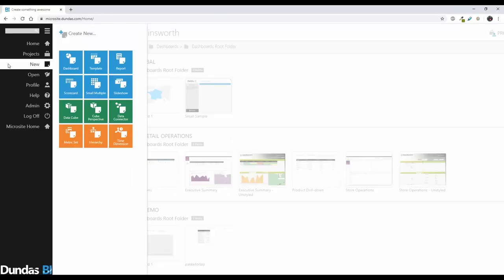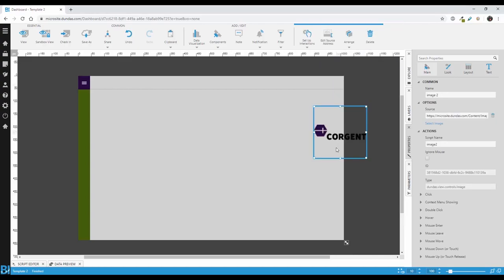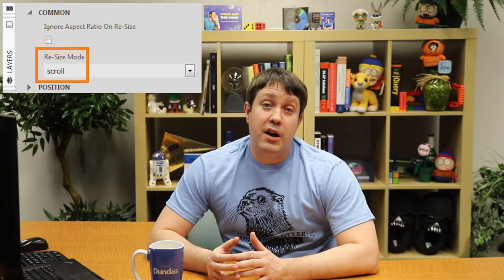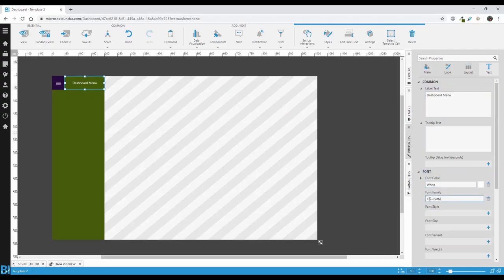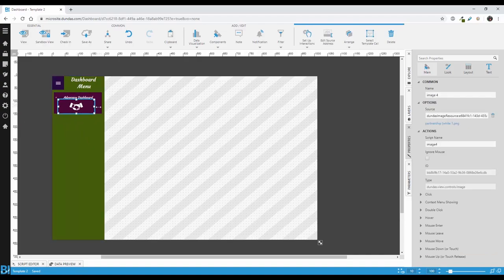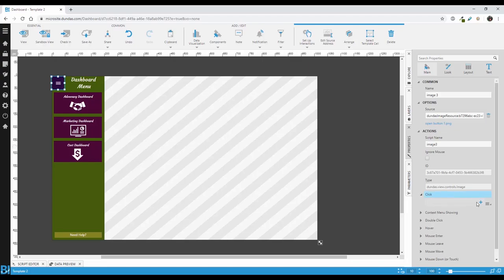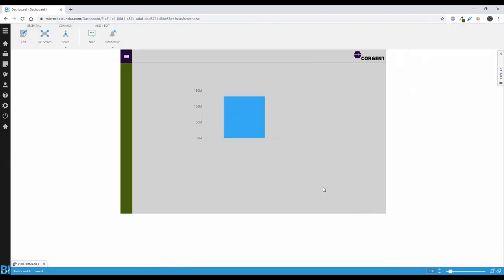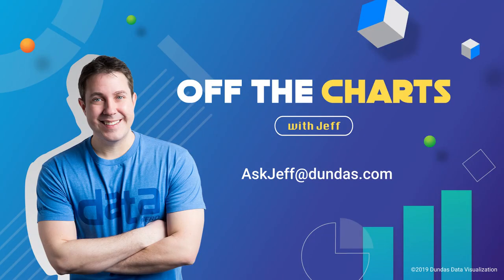Up Your Dashboard Game with Templates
Most people think that templates exist only to provide a common starting point from which to design dashboards with the focus on colors and images.  Did you know that templates can also be used to transform your dashboards into more of a unified application look and feel?  See how you can customize our templates by creating a sliding menu to enhance your current user experience.

To learn more about customization, make sure to check out our video on how to Enhance Your BI User Experience Using Custom Menu Navigation Controls